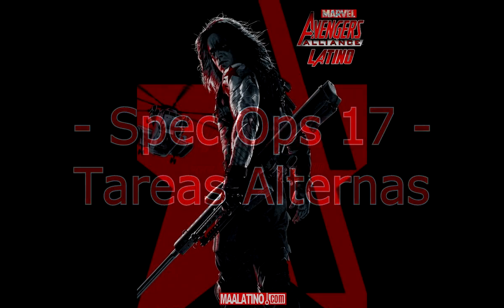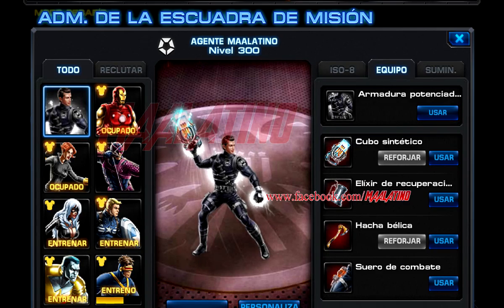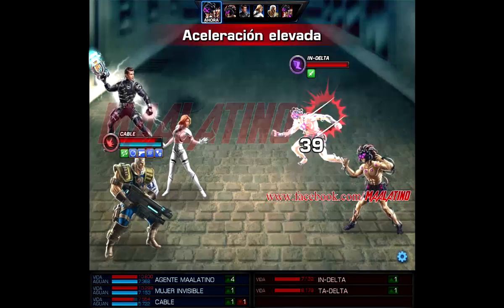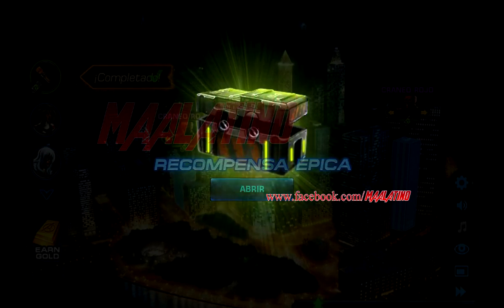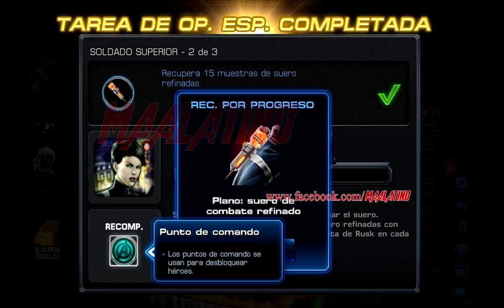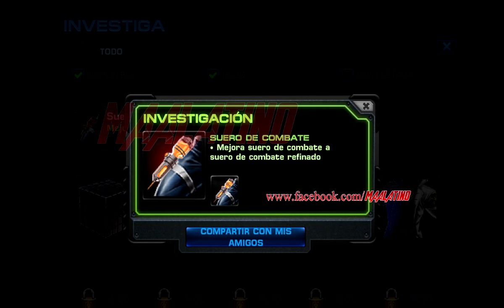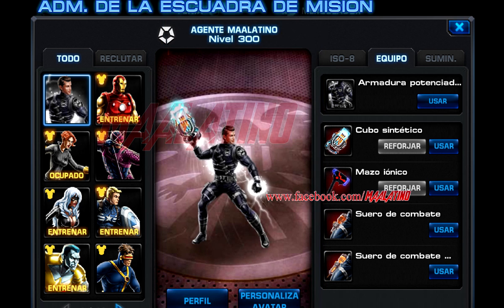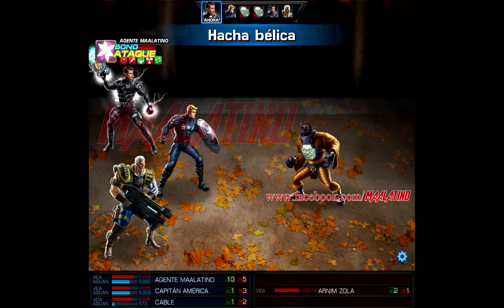Marvel: Avengers Alliance - Guía Operaciones Especiales 17: Tareas Alternas